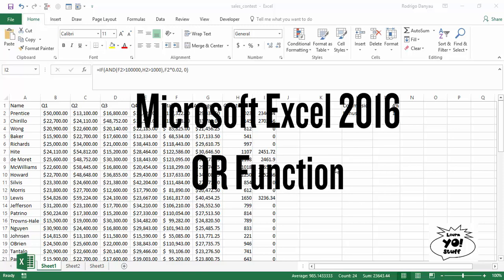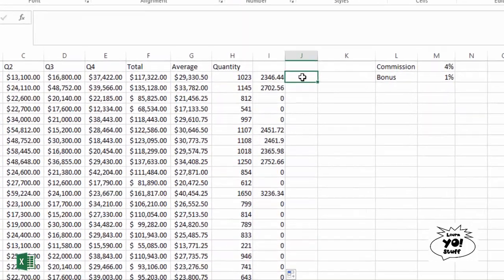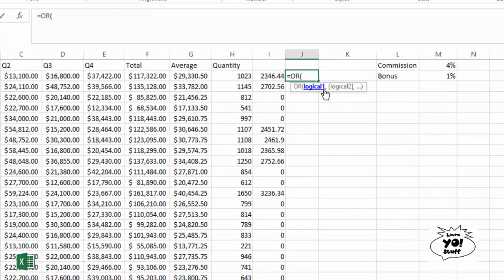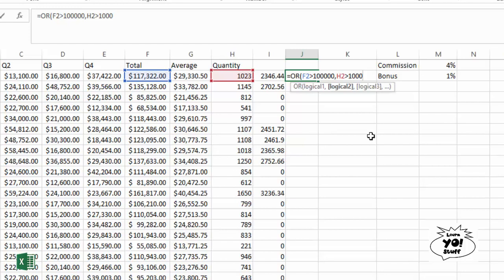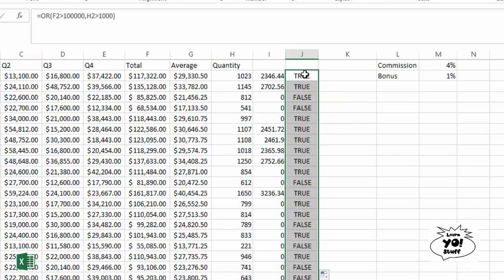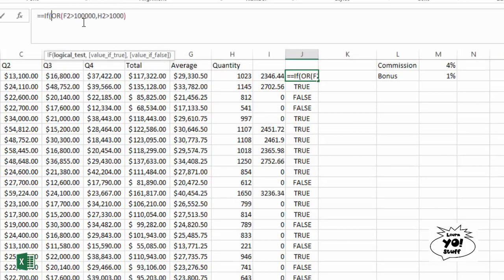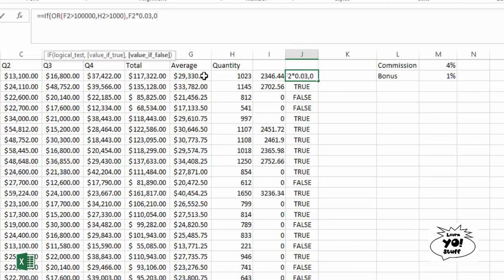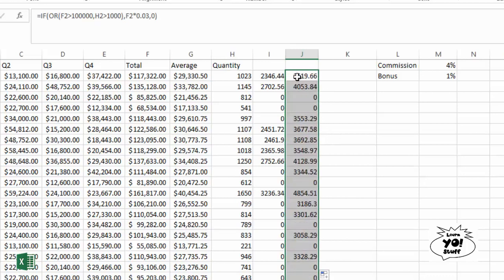Microsoft Excel 2016 OR Function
With the OR Function one of however number of arguments you have need to be met to return a value of TRUE.
LEARNYO!STUFF